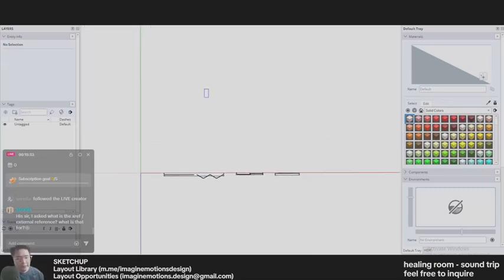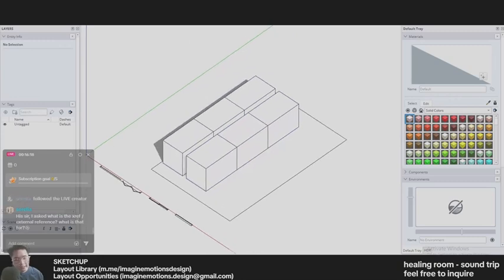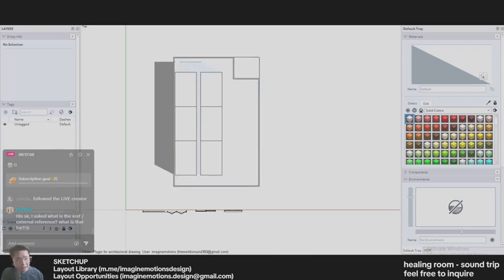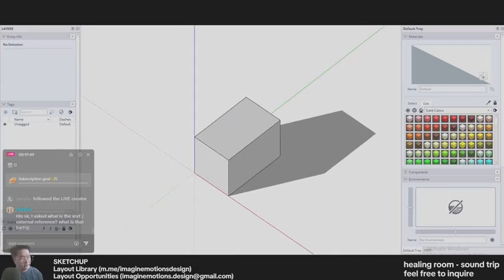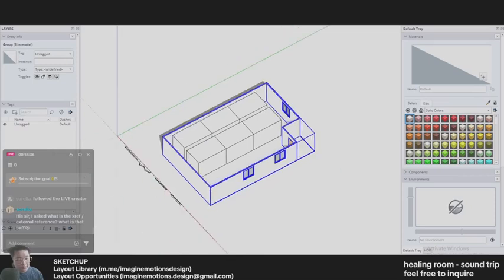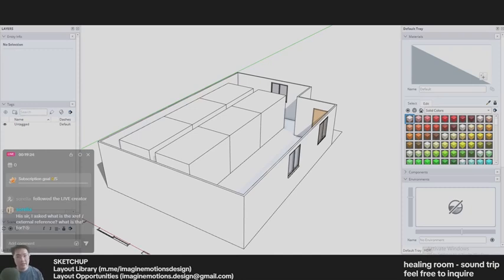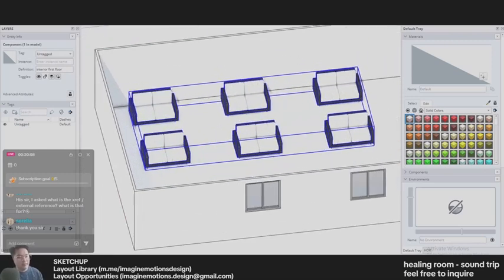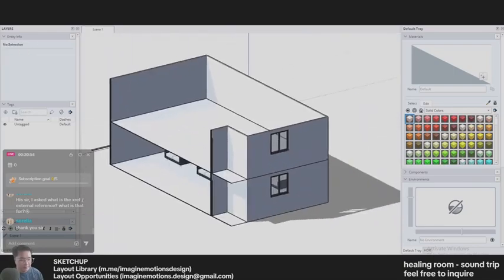Sketchup Tutorial - External Reference (XREF)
𝗔𝗩𝗔𝗜𝗟𝗔𝗕𝗟𝗘 𝗟𝗔𝗬𝗢𝗨𝗧 𝗖𝗢𝗨𝗥𝗦𝗘

Vol 3-4: 2d Engineering & 3d Info Modelling